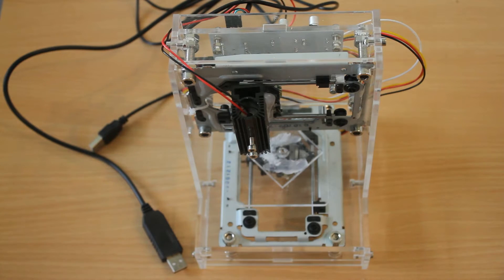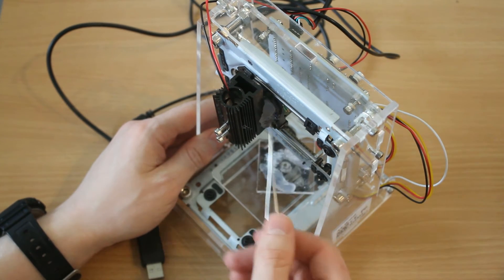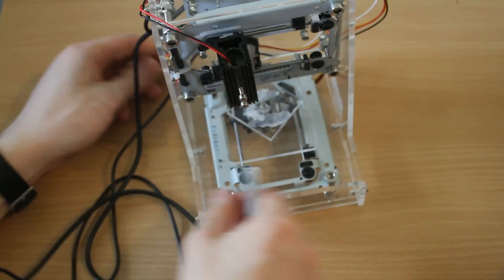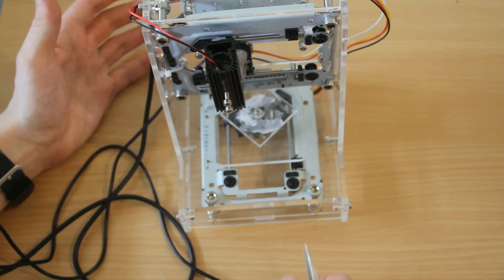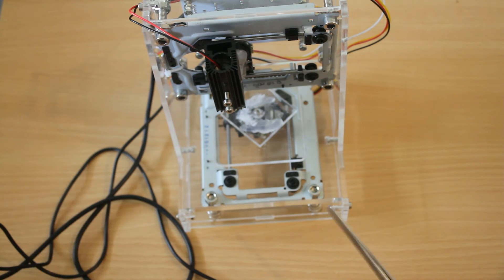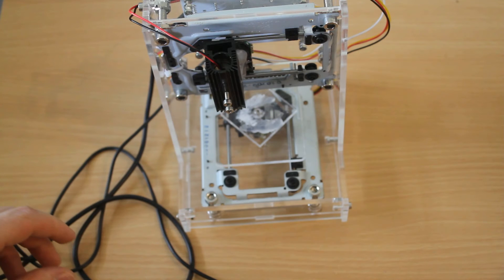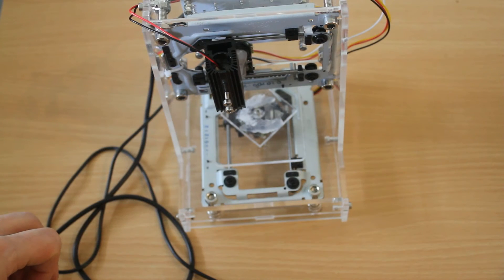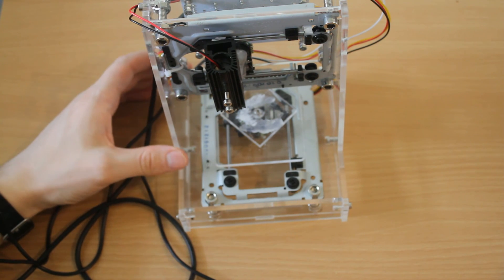Neje 200mw laser engraver review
You get what you pay for when buying cheap laser devices, If you buy cheap you get cheap. There are pretty much no safe guards, so bad things can happen. Also be adviced of the mW rating as it can be what they advertise, or not.

This engraver can only do 38x38mm pieces, the quality is okay but the device is kinda slow.